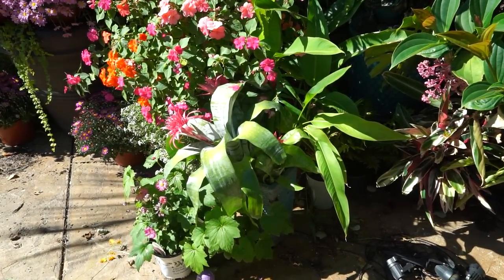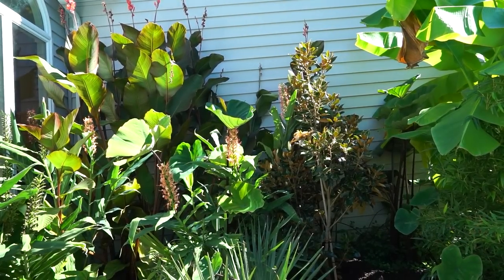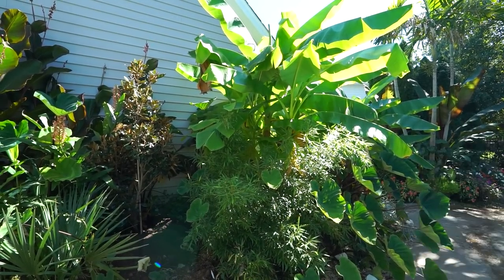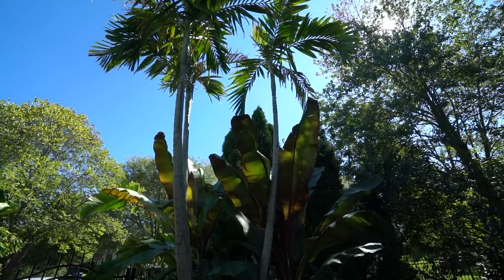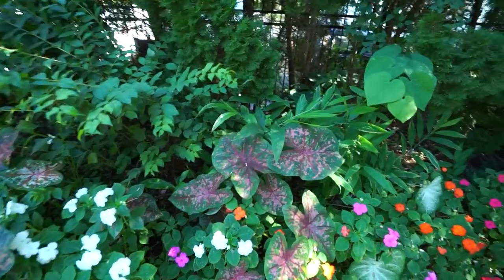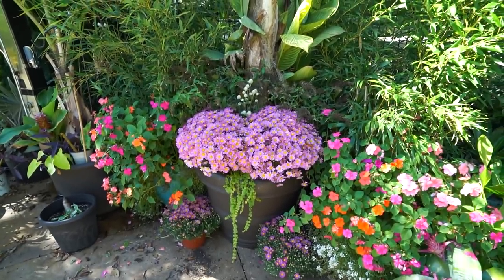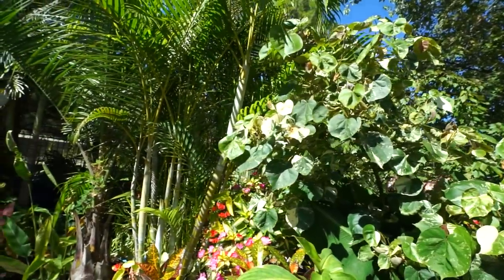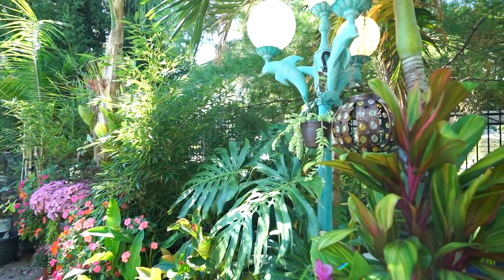September Garden Tour 2022